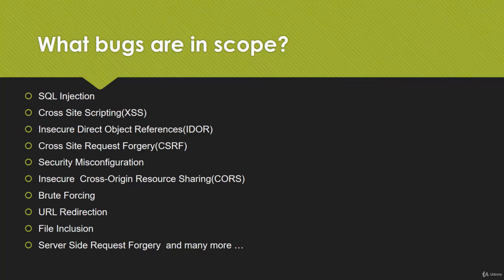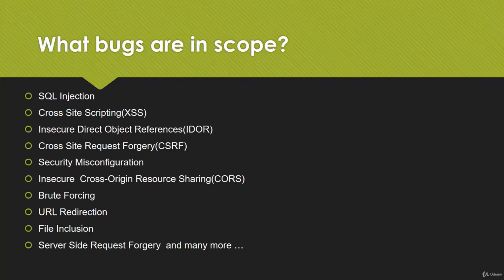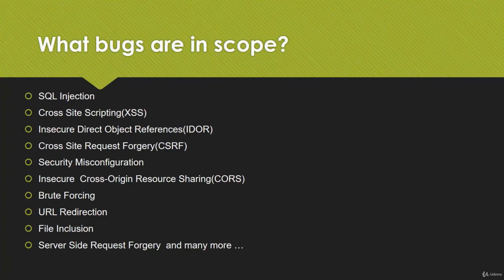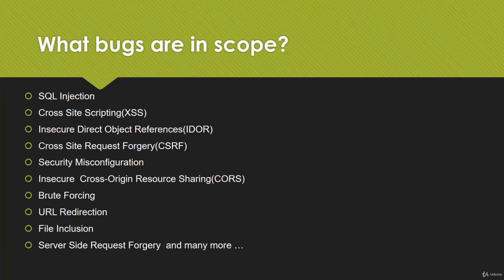06 Brief About Common Vulnerabilities ~ Bug Bounty Hunting Guide to an Advanced Earning Me